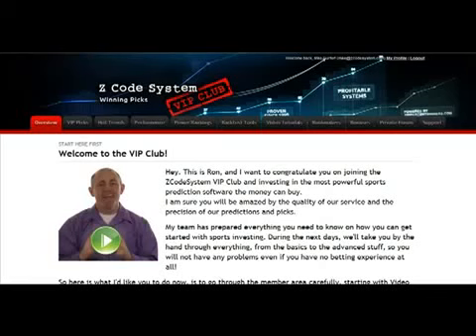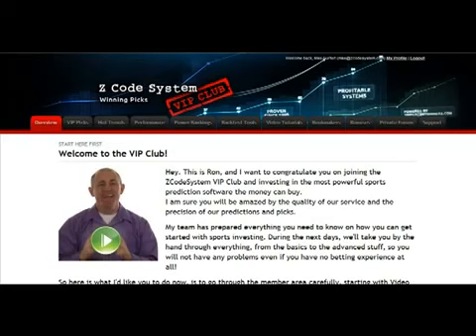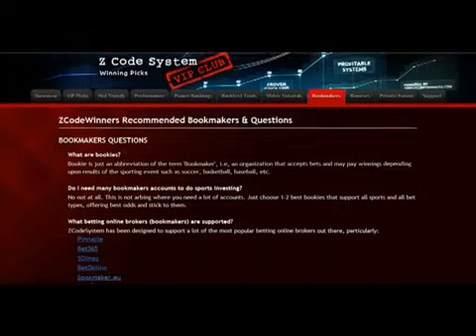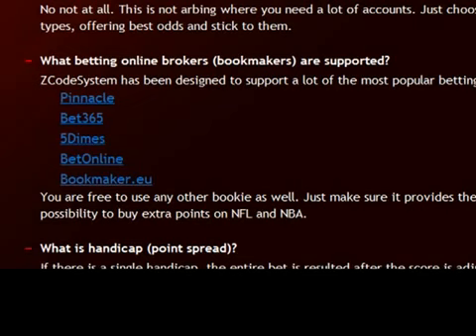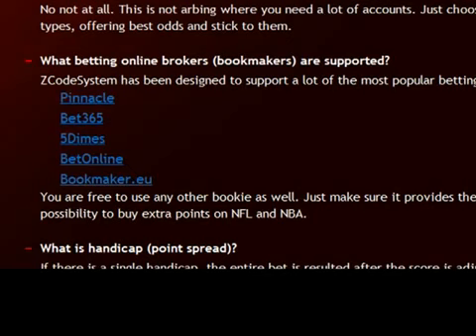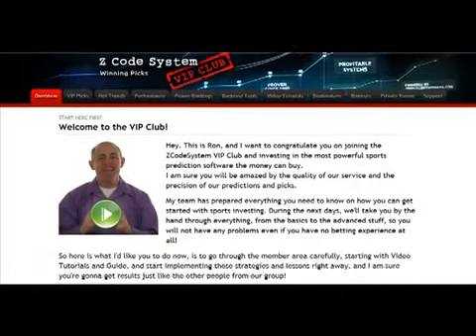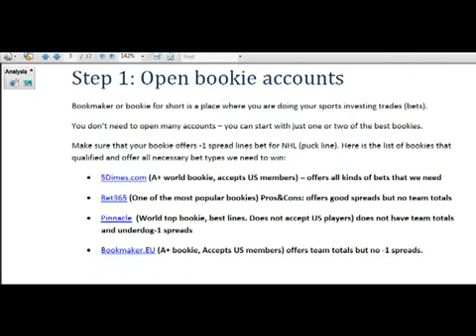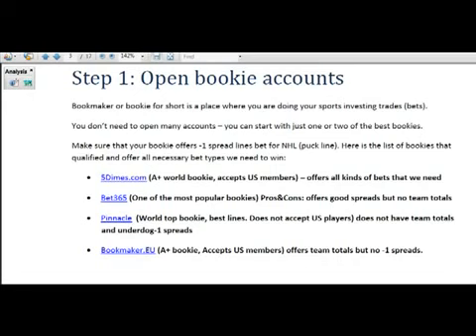Z Code System Members Area Video Tutorial 2 Z Code Sports Betting Software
for a highly recommended winning picks system. I've used it for quite some time now and it has exceeded my expectations. It will go private in a while, so join while you still can.

nfl betting, nhl betting, nba betting, mlb betting
nfl predictions, nhl predictions, nba predictions, mlb predictions
nfl tips, nhl tips, nba tips, mlb tips
nfl picks, nhl picks, nba picks, mlb picks

baseball betting, basketball betting, hockey betting, football betting, soccer betting
baseball predictions, basketball predictions, hockey predictions, football predictions, soccer predictions
baseball tips, basketball tips, hockey tips, football tips, soccer tips